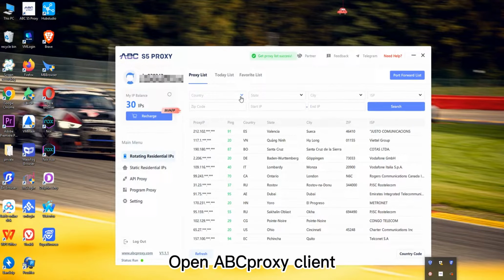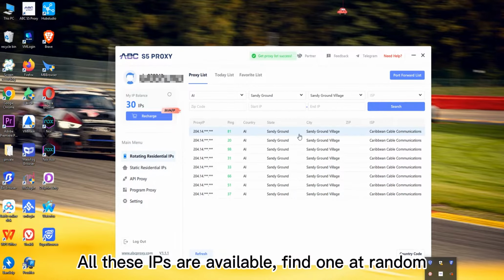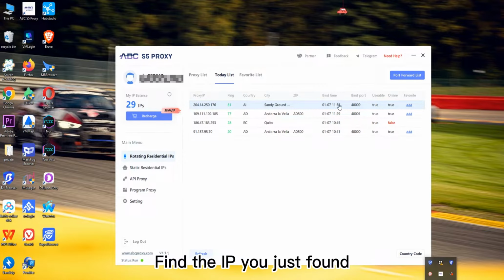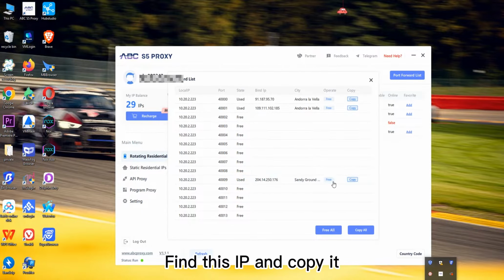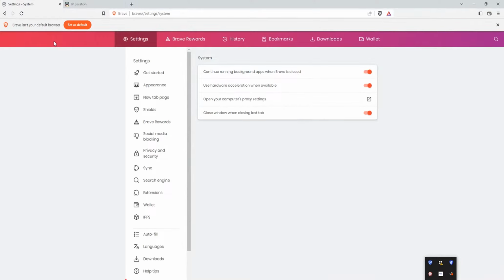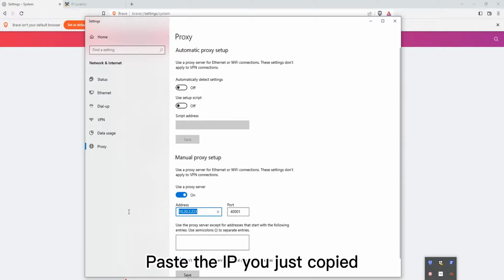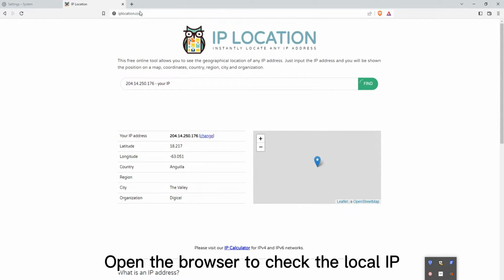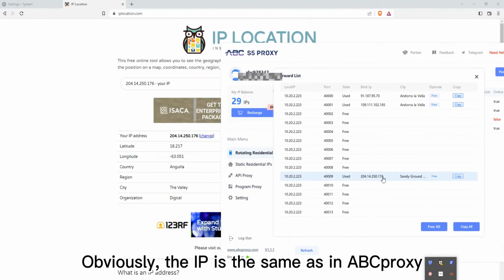How to use ABC proxy settings in Brave Browser, currently there are more than 70 million pure IPs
ABC S5 PROXY Telegram official Customer Service：@abc_proxy